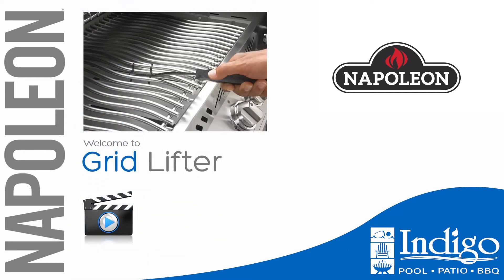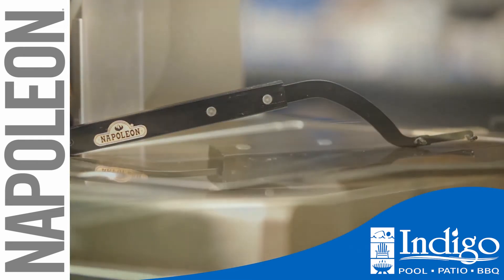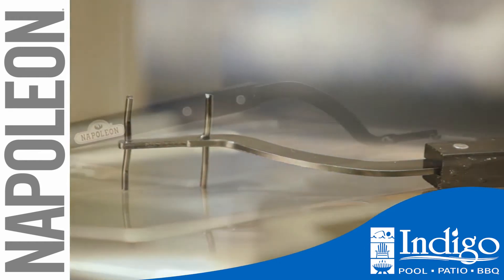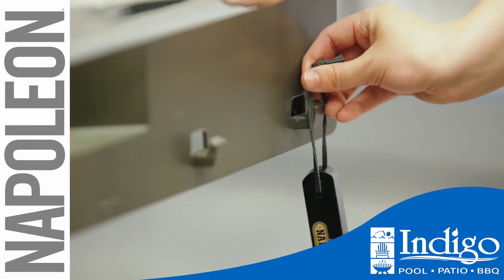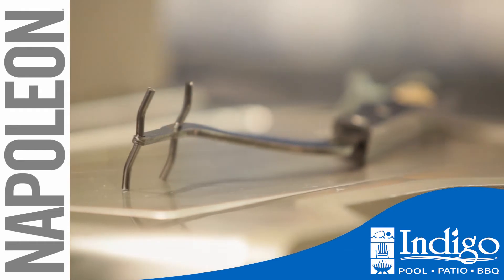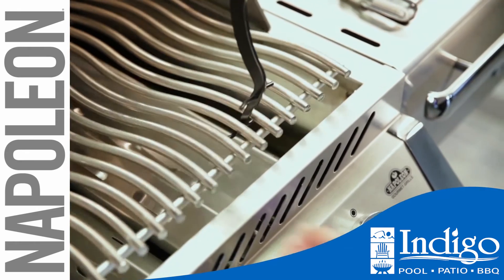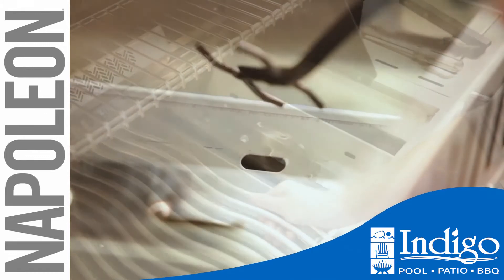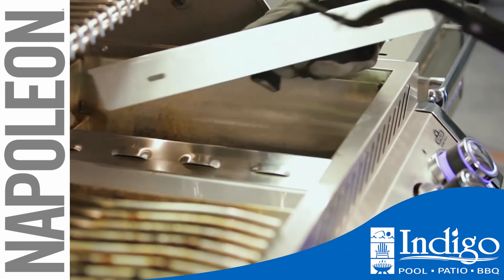Napoleon Grid Lifter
Napoleon's Grid Lifter from Indigo Pool Patio BBQ is a handy tool to have. The Grid Lifter provides you with the leverage to easily lift the heavy cooking grids on your grill. Sometimes something that shouldn't falls through the grids. The Grid Lifter allows you to safely lift the hot and heavy cooking grids to get to the problem. You can also use this handy tool to move the sear plates on your grill. The Grid Lifter features a strong metal body that extends into the handle and is riveted in place by stainless steel rivets. The hardwood handle is heat safe and durable, providing a comfortable place for your hand. The convenient leather loop makes it easy to hang and store this little tool. Clever, multifunctional and easy to maintain, every kitchen benefits from the addition of a Napoleon barbecue accessory. Our accessories provide you with the essentials to create delicious grilled food and then some to enhance your cooking arsenal with a wide variety of creative additions to broaden your culinary horizons.